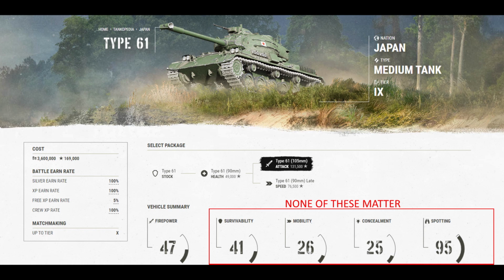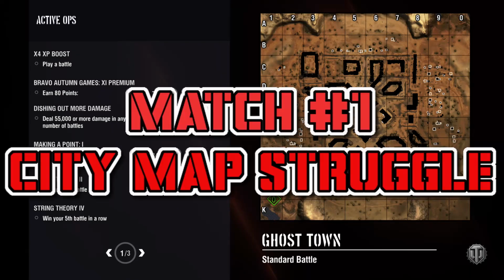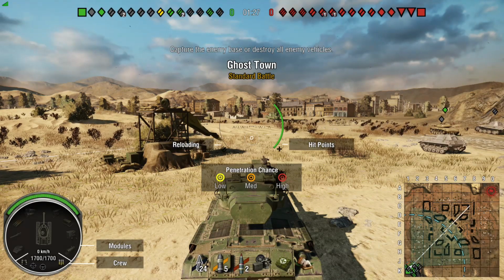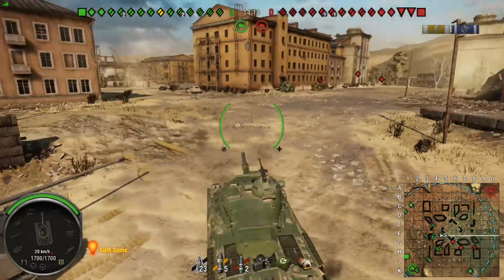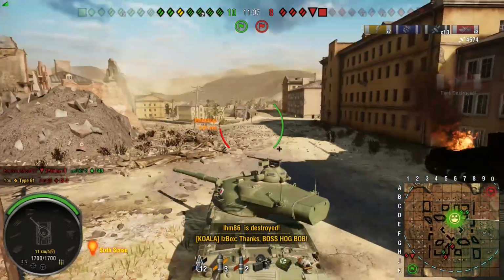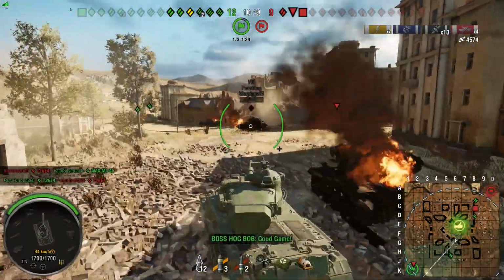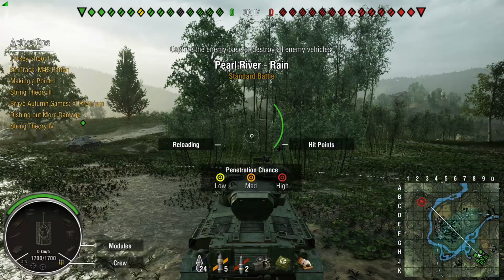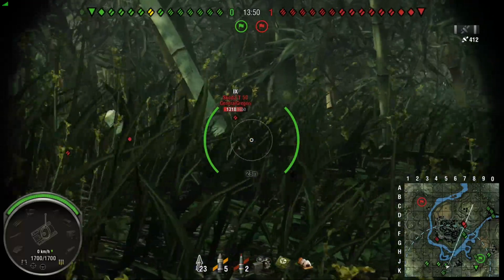IzBox - Pls Behave (High Tier Japanese Medium Tanks)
Well, this line is a struggle for many of us.  Figured I'd share a few rounds where things went well so everyone can learn from it, both good and bad plays!